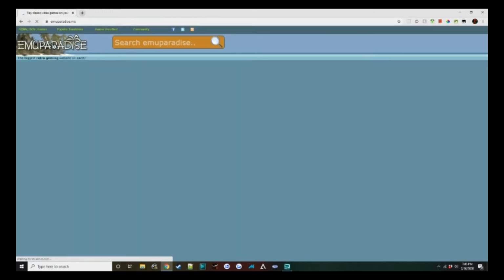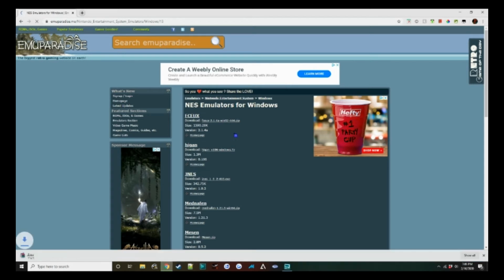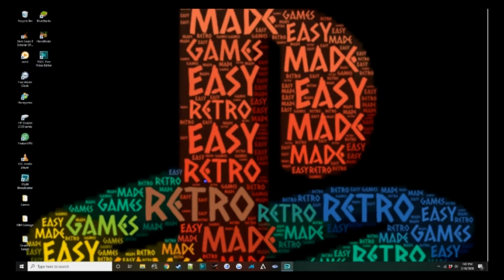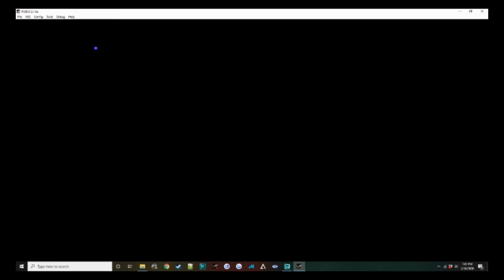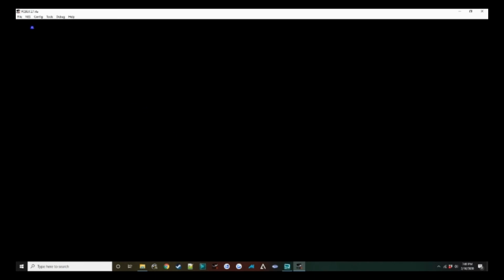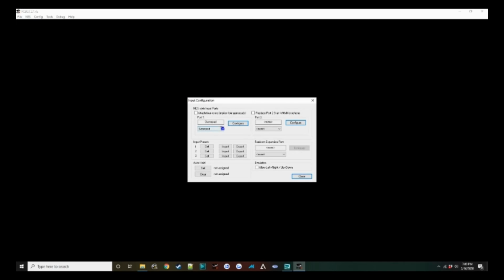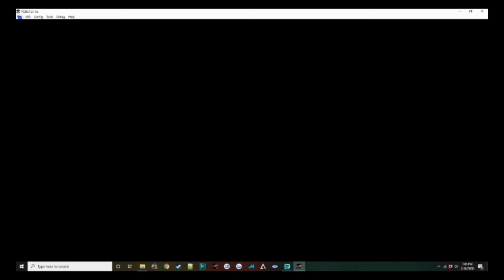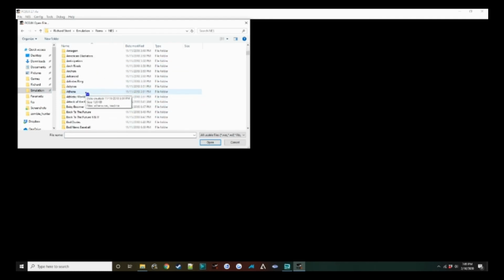NES Emulation on Windows PC (2020) SIMPLE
This is a simple to follow tutorial that shows you how to get NES games to play on your Windows PC.